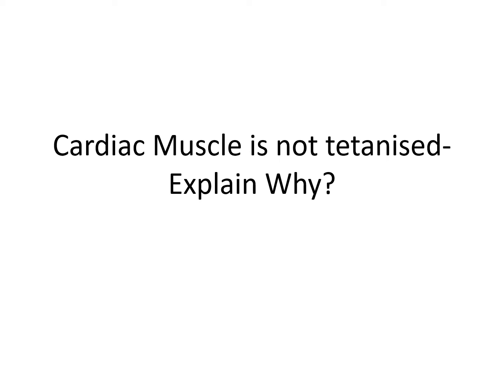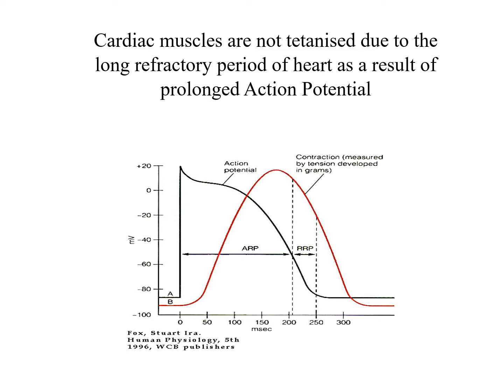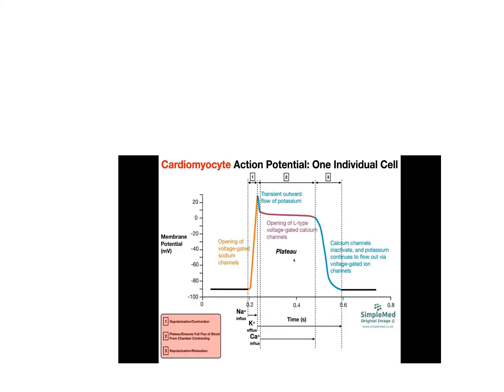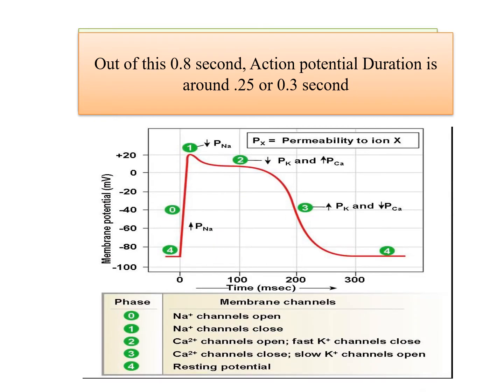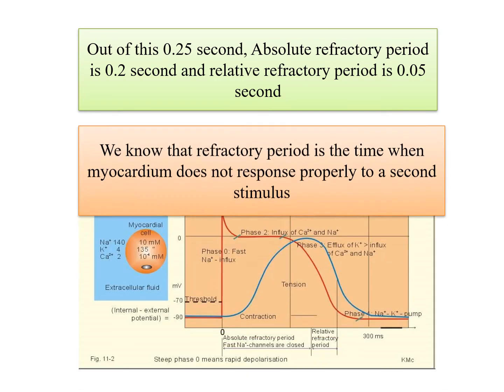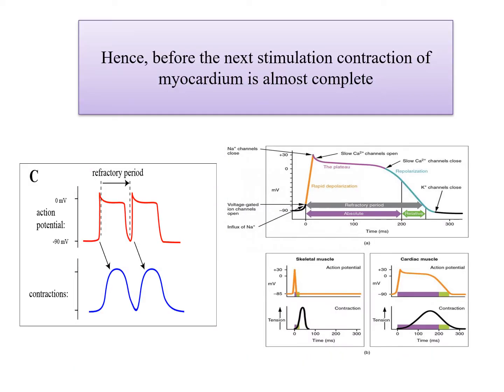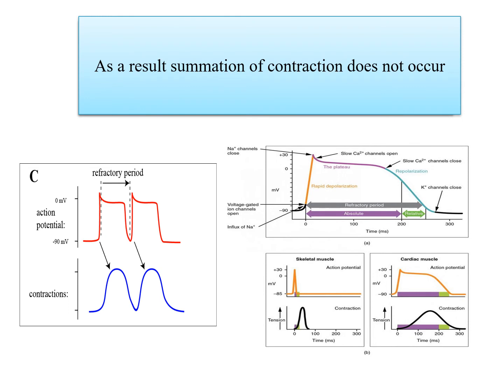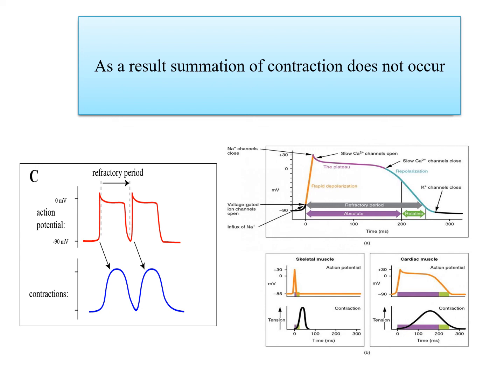Cardiac Muscle is not tetanised Explain Why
EXPLAIN WHY series: Dr. Sanhita Mukherjee